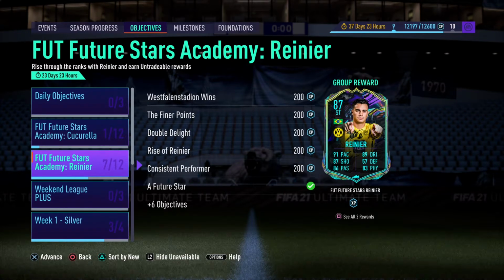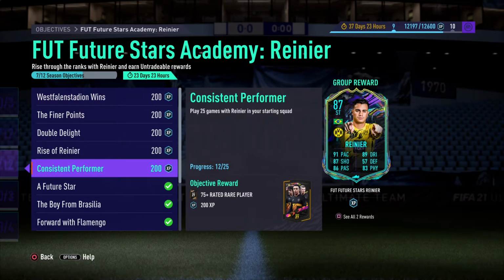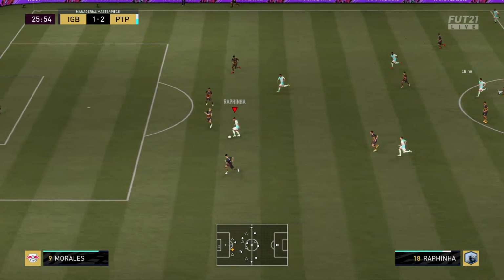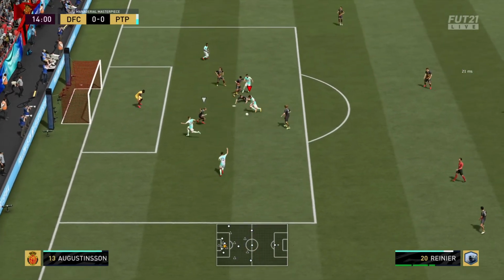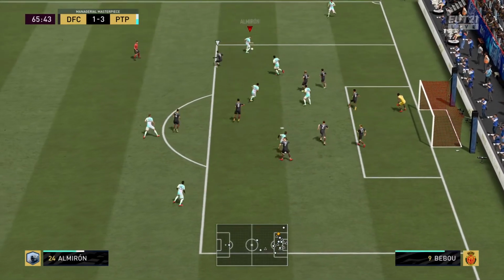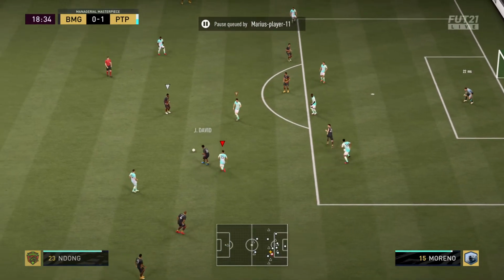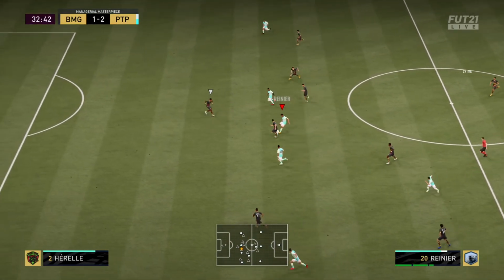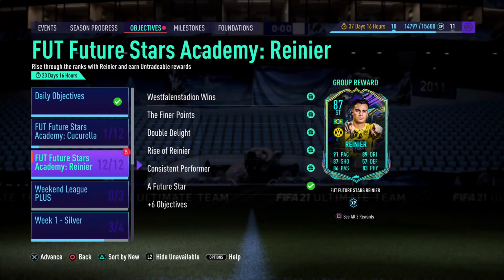FUTURE STARS ACADEMY REINIER OBJECTIVE! - FIFA 21 Path To Power Ep.29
What's going on everybody? My name is Bearridge and welcome to the twenty-ninth episode of my Path to Power series. A Road to Glory style series inspired by AirJapes featuring FIFA 21 tips, FIFA 21 trading, FIFA 21 gameplay and FIFA 21 strategy. In this episode we complete the FUT Future Stars Academy Reinier objective!

‣ Use code "Bearridge"